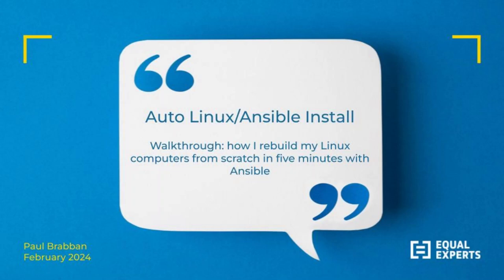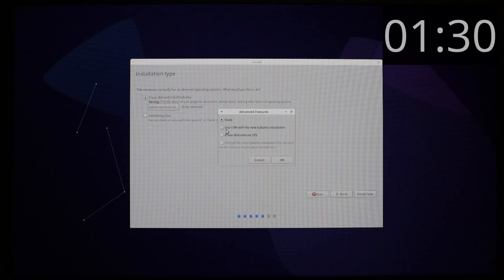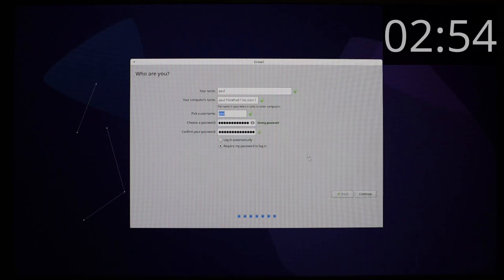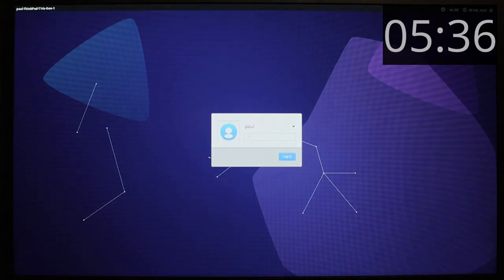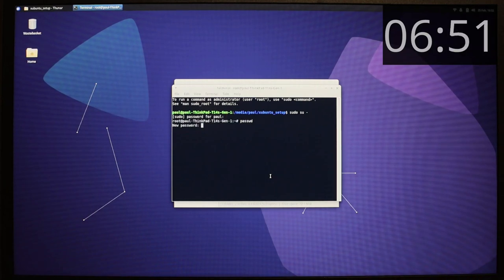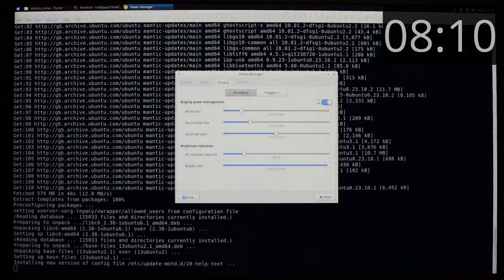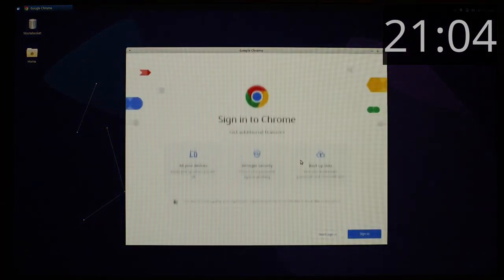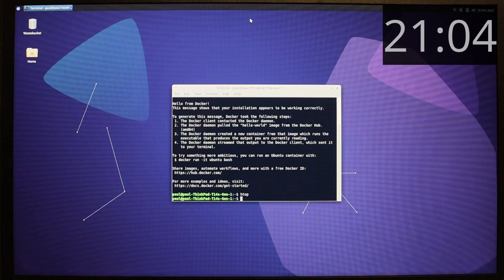Automated Linux/Ansible Install in 6 minutes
A full walkthrough of installing Xubuntu and automated customisation using Ansible in around 6 minutes.
Playback accelerated through the non-interactive parts, timer in top-right corner tracks the total elapsed time.
Total elapsed time comes in at 21 minutes from installation media boot to login to a fully set up workstation - just need to sign back into services!

00:00 Intro and Boot
00:18 Installing Xubuntu 23.10 Minimal
02:09 Reboot before Customisation
02:55 Customising from xubuntu_workstation USB stick
05:08 Reboot and Demo
05:54 Recap, Discussion, Thank you